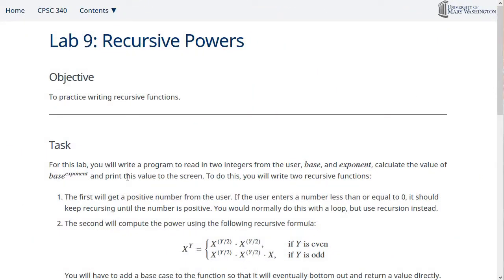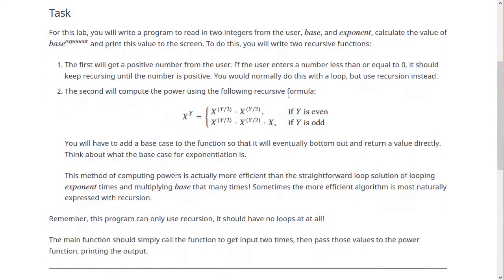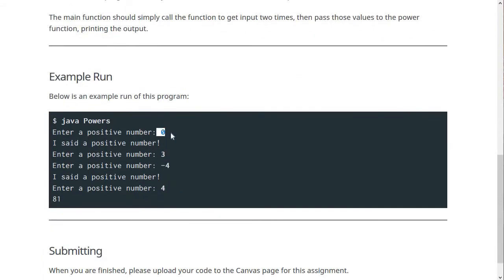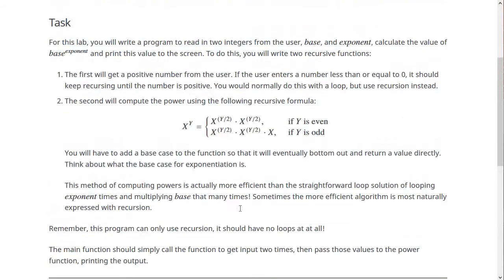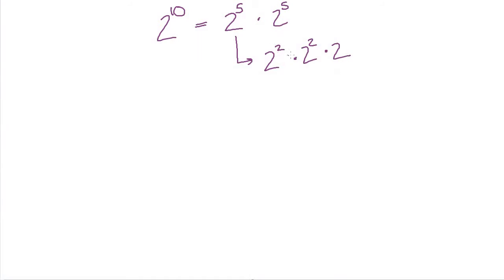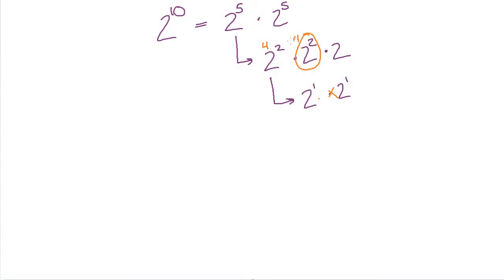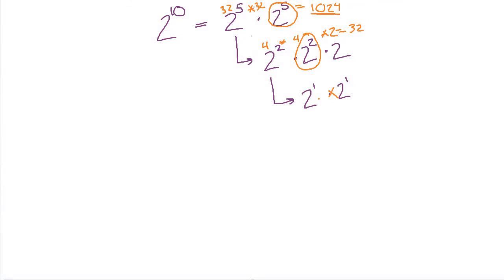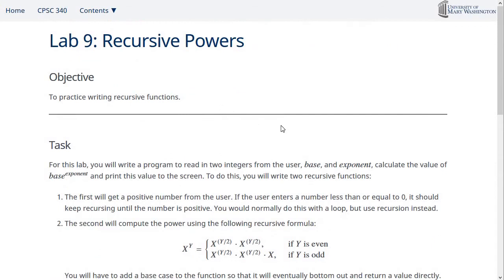Lab Exercise: Recursive Power Computation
Covers the lab on recursion, wherein you write a recursive program to computer exponents